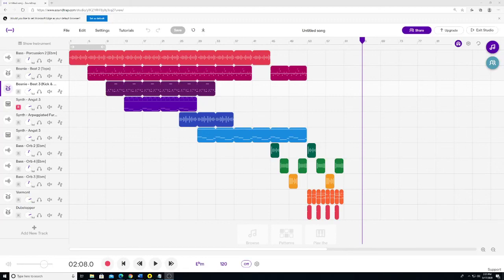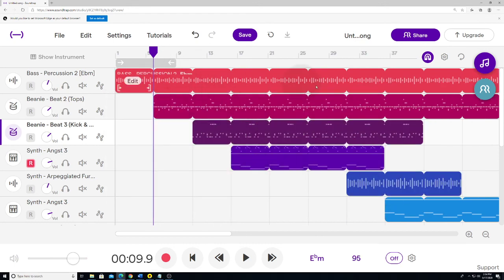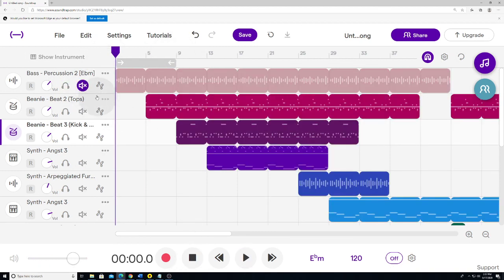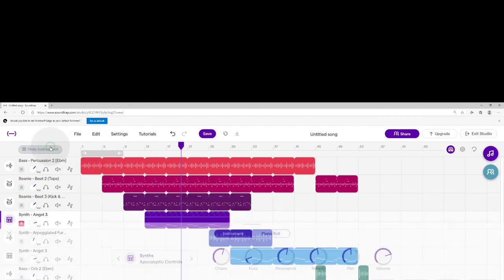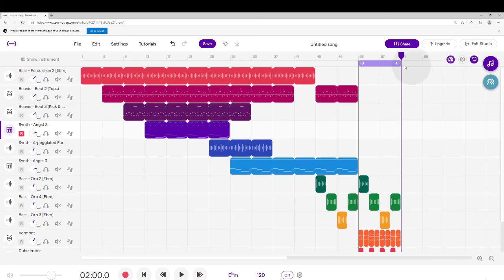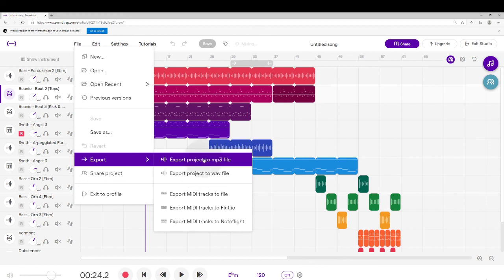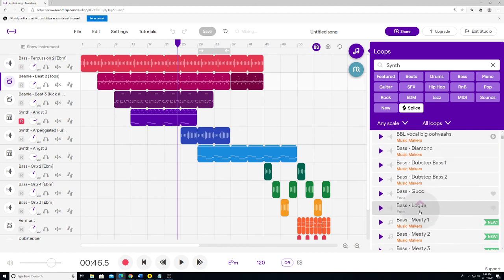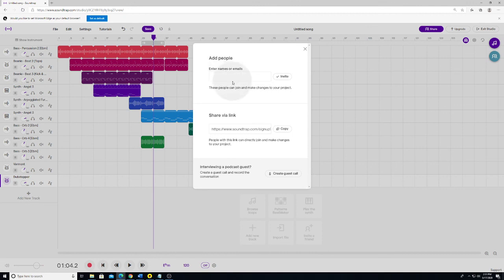Soundtrap Tutorial 1: Using the interface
This is a basic introduction to the interface of Soundtrap. We'll go over what most of the commonly-used buttons do and show how to navigate through a few of the features and menus.